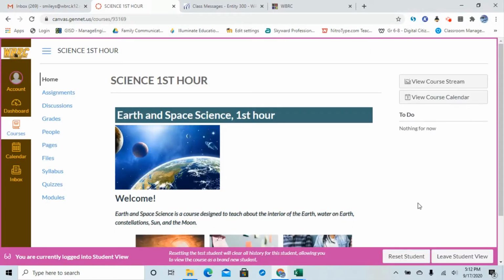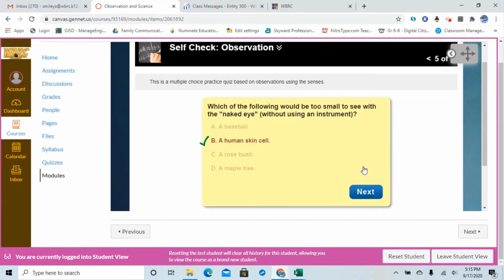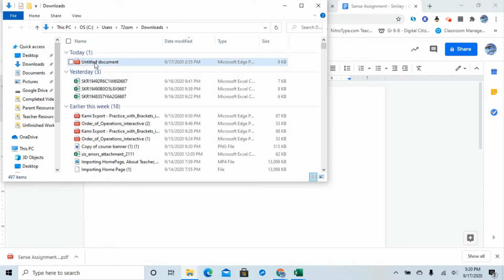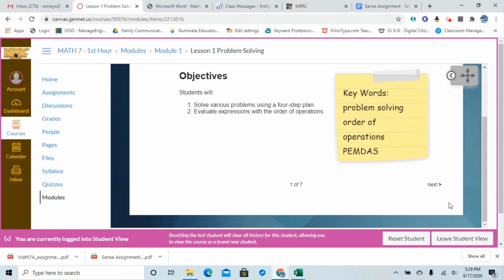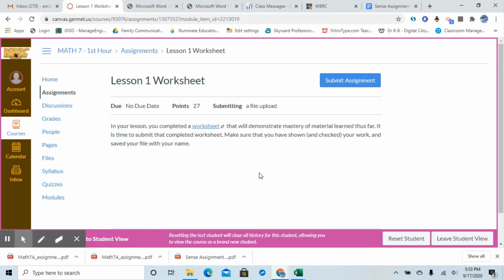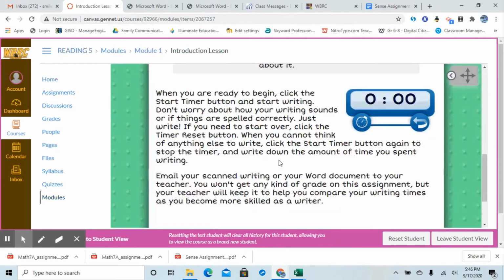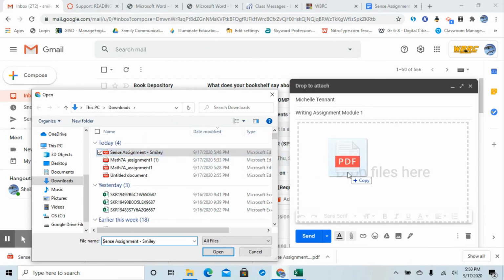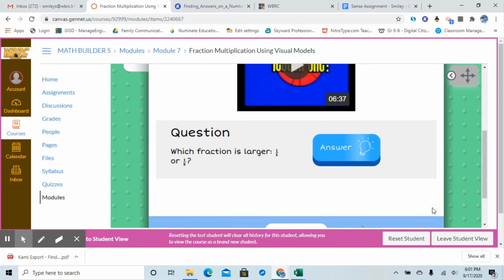Student - Working on Assignments, with Kami, Uploading Files, & Submitting work 6 12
Working on Assignments, with Kami, Uploading Files, & Submitting work 6 12